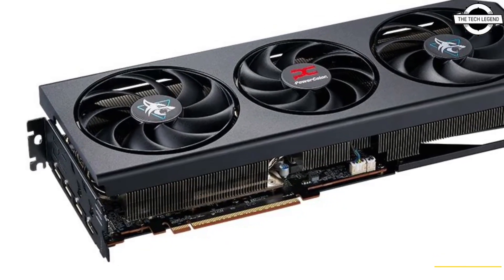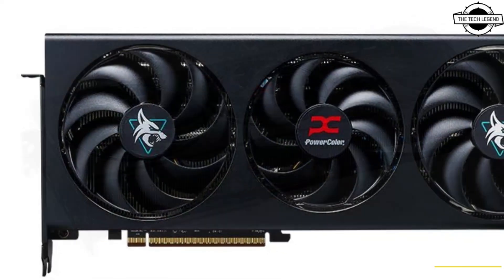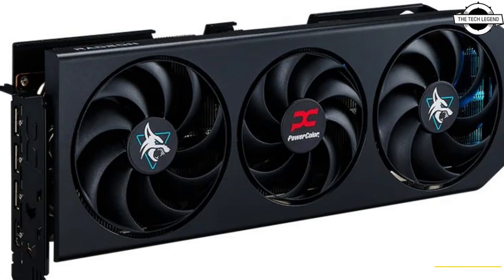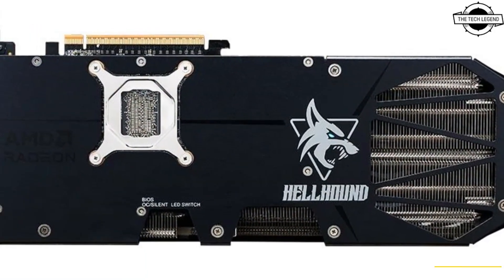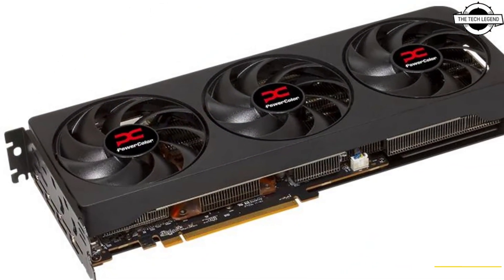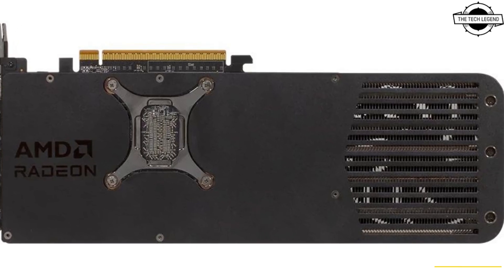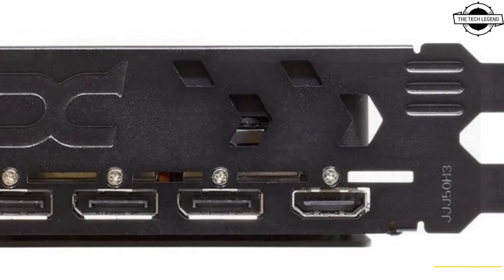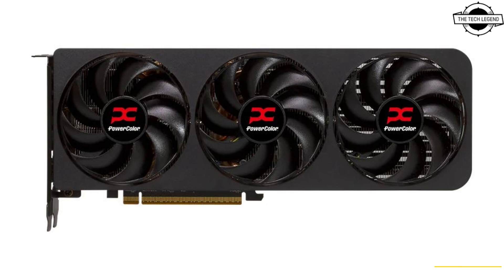PowerColor Radeon RX 9070 XT Hellhound And Reaper GPUs Launched -Explained All Spec, Features & More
PRODUCT BRAND STORE AMAZON

PowerColor prepared two more Radeon RX 9070 XT AIB models, which are now available on the official website. One of the major board partners of AMD has added two more RDNA 4 GPUs to its inventory. If you are following the RDNA 4 developments, you must be aware of PowerColor's RX 9000 GPUs, which were unveiled at the CES. However, the official website of the company only had the Red Devil edition for Radeon RX 9070 XT, which is supposedly the fastest of all it has in its catalog. The Hellhound RX 9070 XT edition looks plain and simple but has a three-fan configuration and a decently big heatsink. It appears to be a 2.5-slot card and exhibits the classic Hellhound logo on two fans, but the PowerColor logo on the middle fan is a new design compared to RX 7900 XTX. There are four output ports, including 3x DP and 1x HDMI.